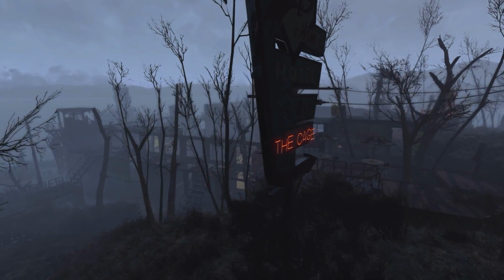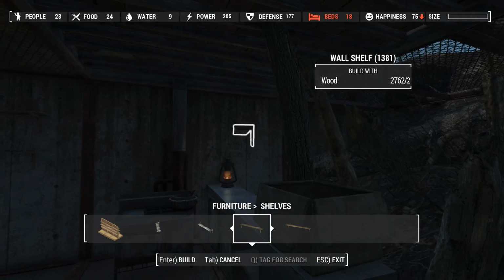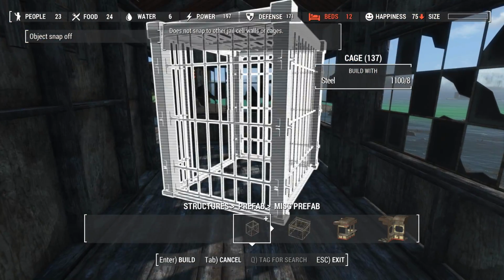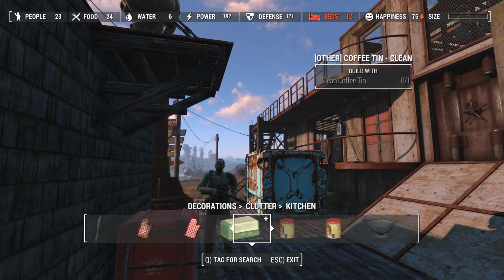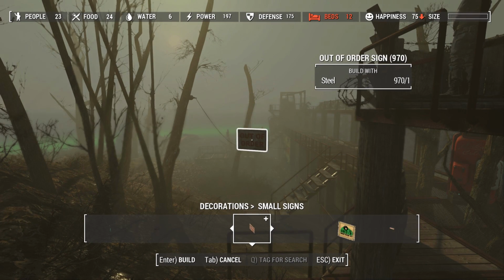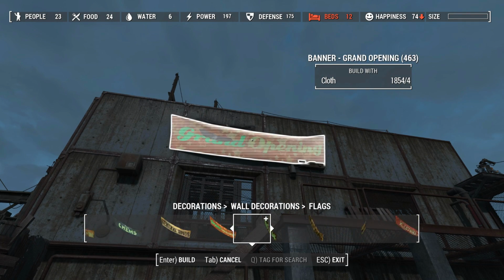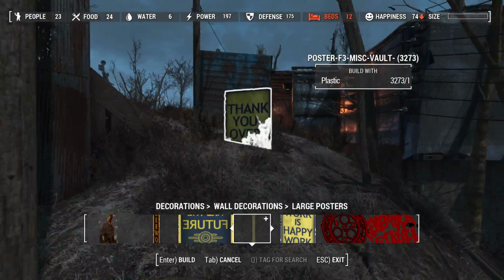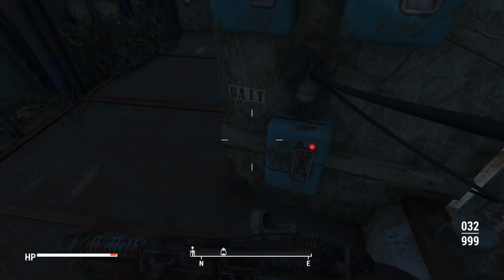Fallout 4 Wasteland Workshop DLC DEATH ARENA | Part 3 | RangerDave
● My most CURRENT MOD LIST can always be found in this Google Doc